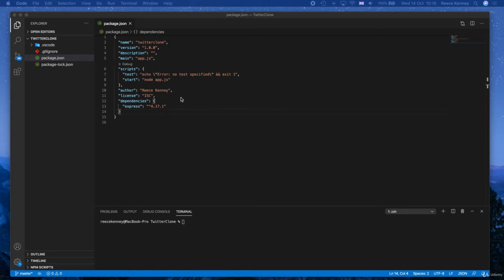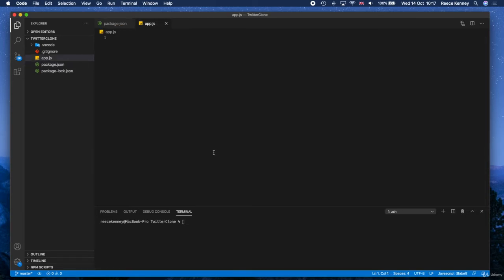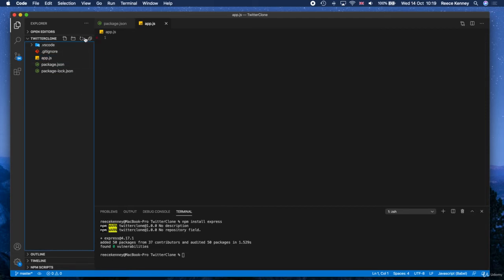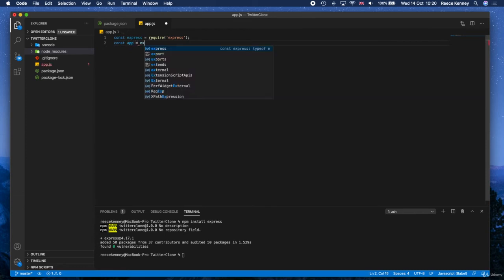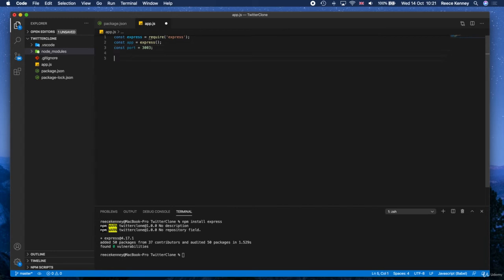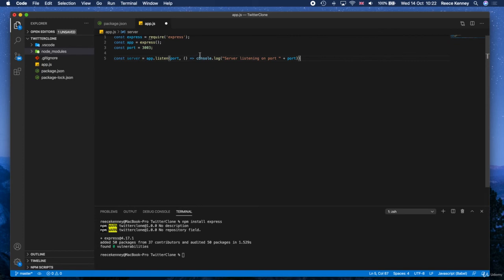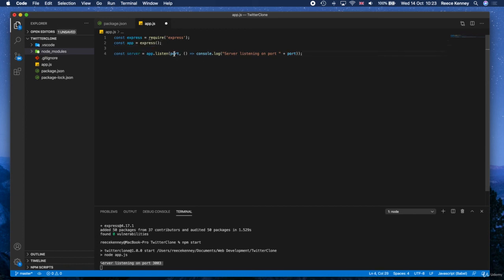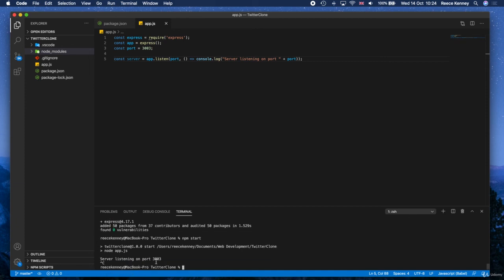3.2 Installing Express